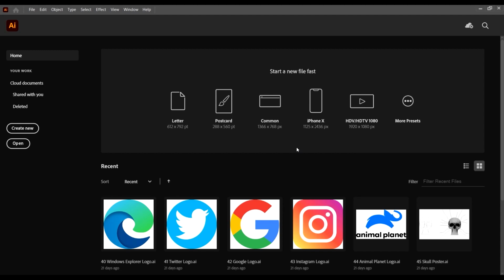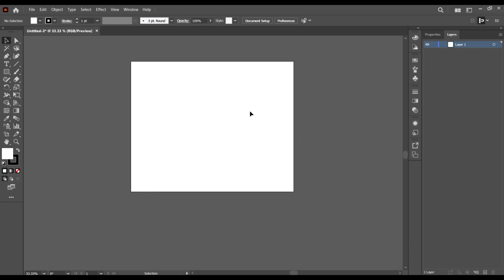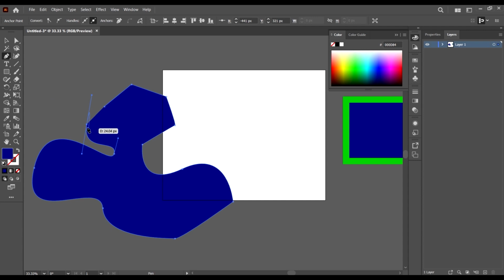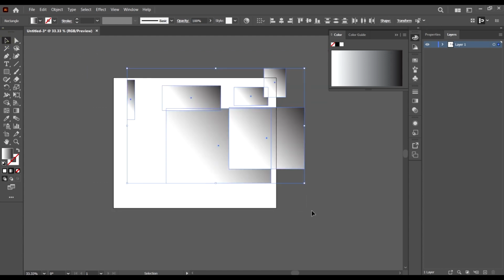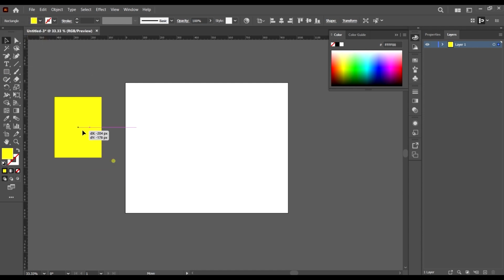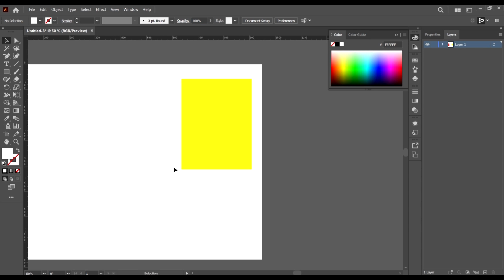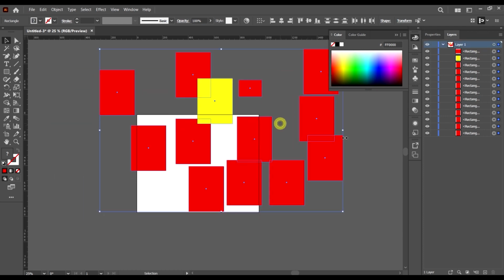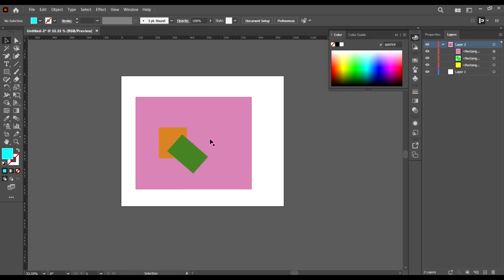Shortcuts in Adobe Illustrator CC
This Tutorial is a part of our Logo Design Course. In this video, you’ll learn some useful shortcuts in Adobe Illustrator CC.